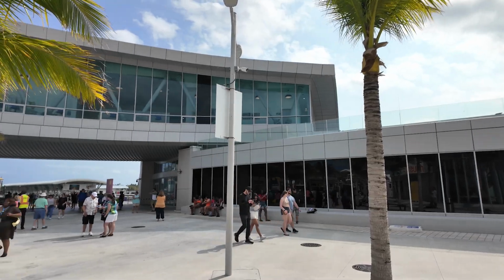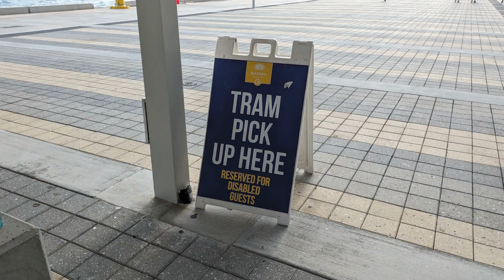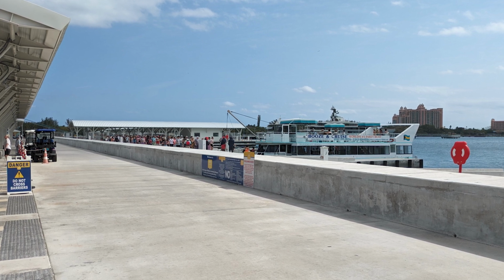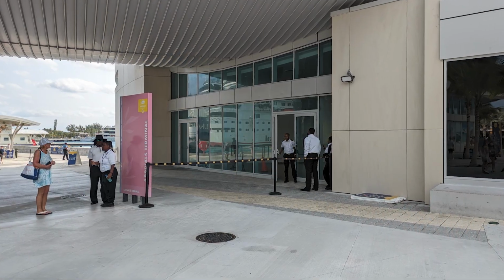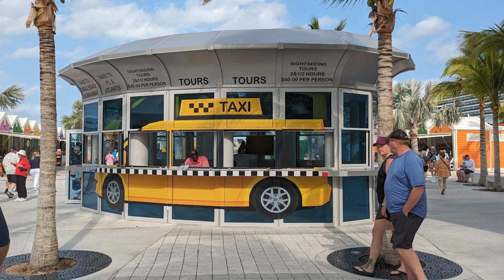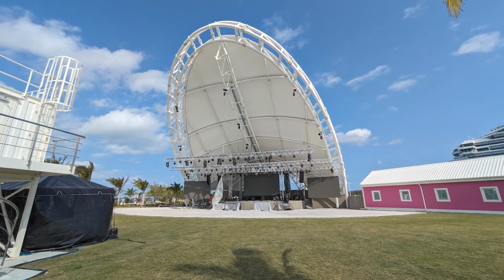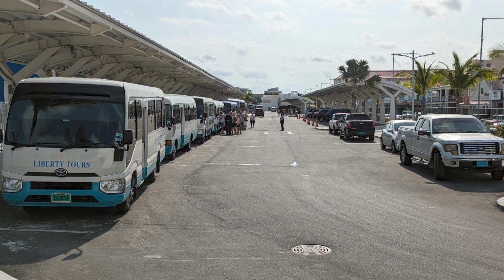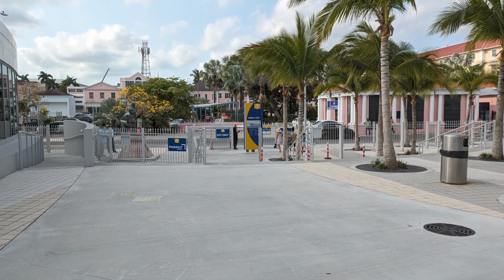2024 Update: Nassau (Bahamas) Cruise Port Guide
Big changes have been completed in Nassau – the capital city of The Bahamas – with the city’s new cruise port now fully open to cruise passengers! The cruise port’s transformation started while the cruise industry was paused in 2020 due to COVID. And we saw progress on the construction during our two visits in 2021 and our two visits in 2022. When we visited aboard the Holland America Niuew Amsterdam in April 2024, we were pleased to see the construction completed. And in this video, we’ll provide a full tour of the all-new Nassau Cruise Port.